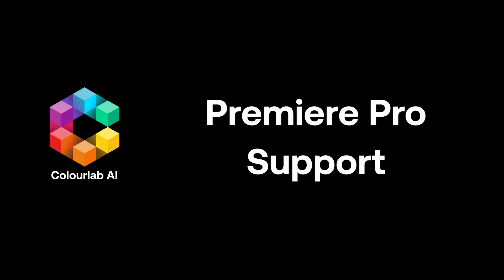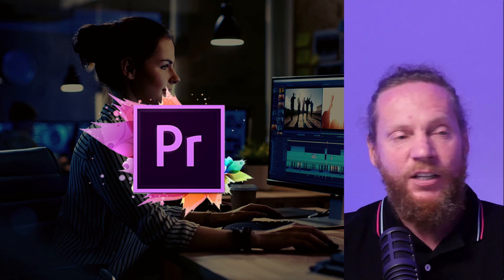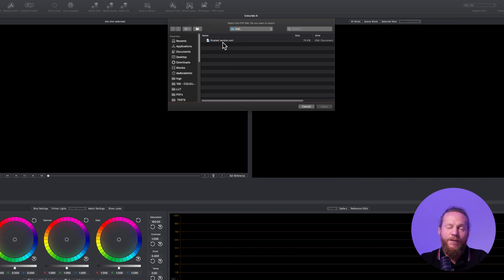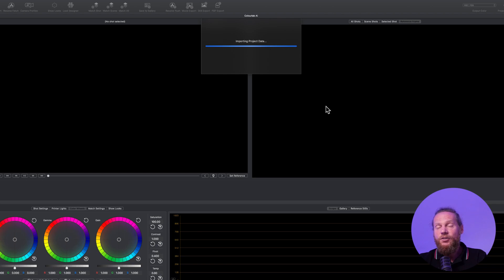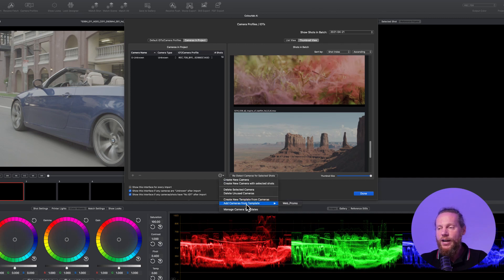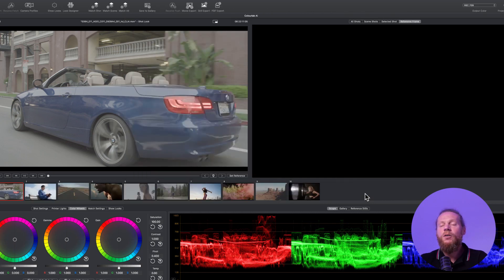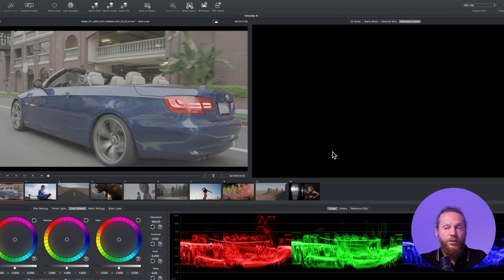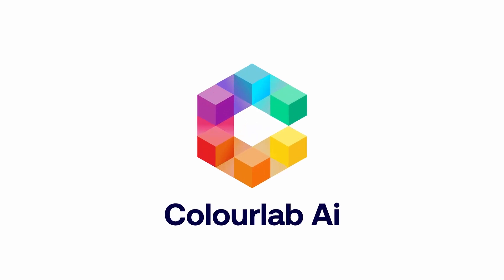Colourlab Ai: Premiere Pro Support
Dado goes over the supported video editors in the 1.2 update.